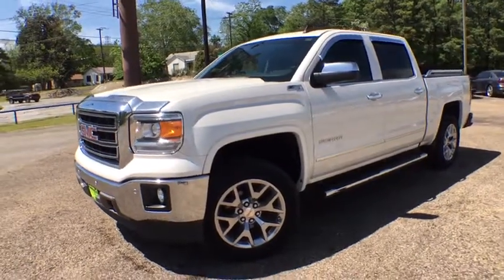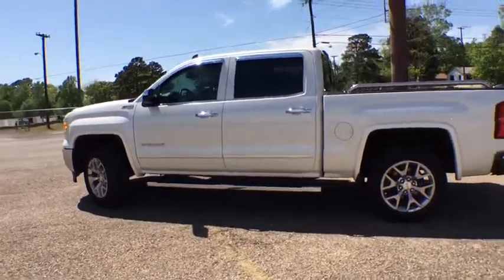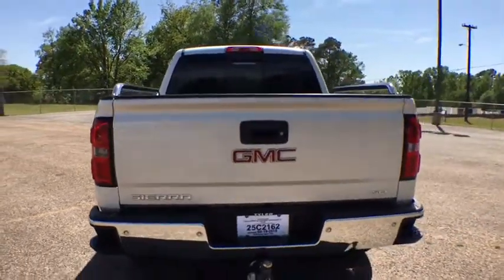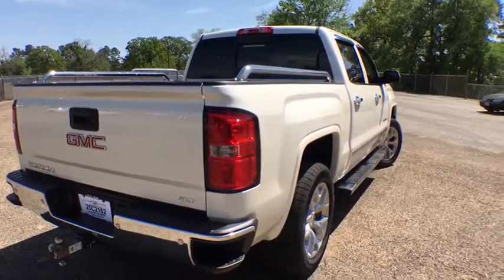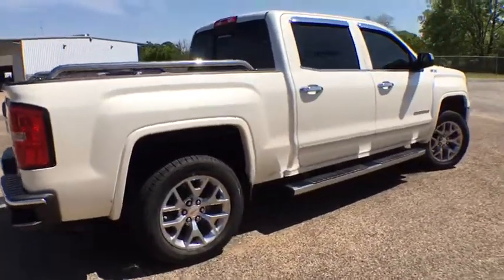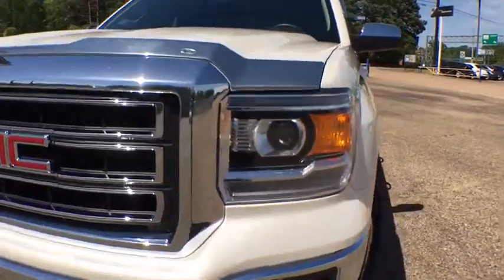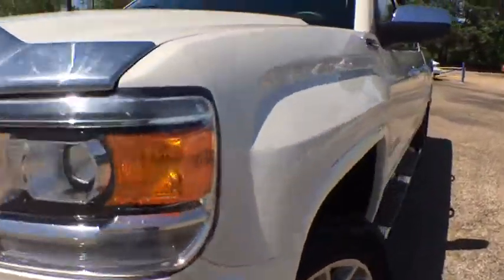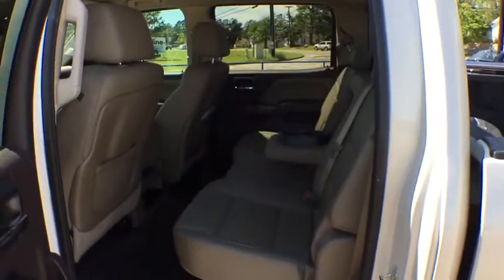2015 GMC Sierra 1500 Tyler, Longview, Lufkin, Nacogdoches, Shreveport, TX 031063B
White Diamond Tricoat Used 2015 GMC Sierra 1500 available in Tyler, Texas at
2015 GMC Sierra 1500 4WD Crew Cab 143.5 SLT - Stock#: 031063B - VIN#: 3GTU2VEC3FG183006

Patterson Volkswagen
3800 Chandler Hwy

GREAT MILES 41,700! $2,000 below NADA Retail! SLT trim.